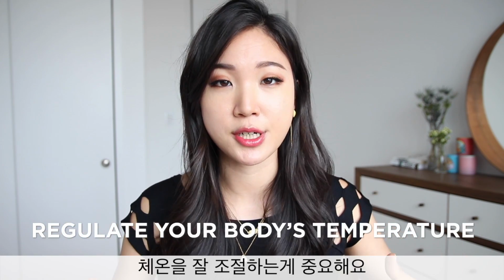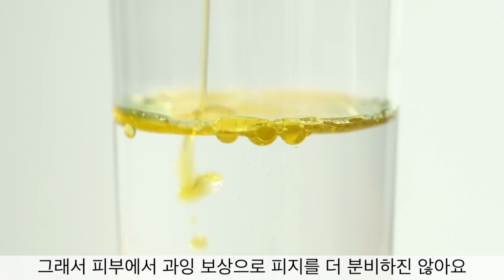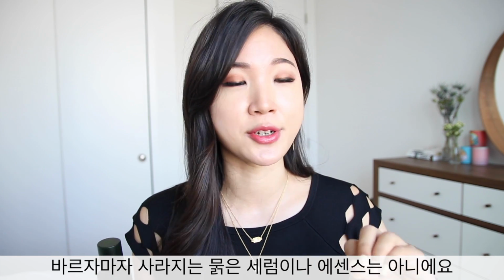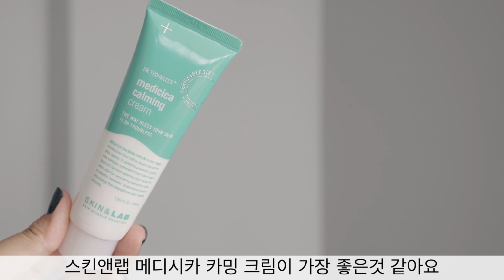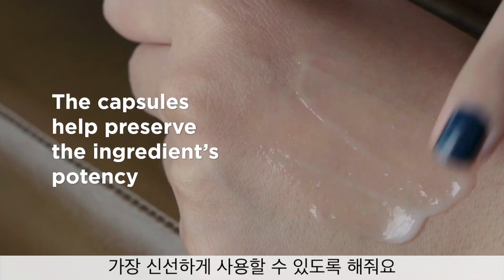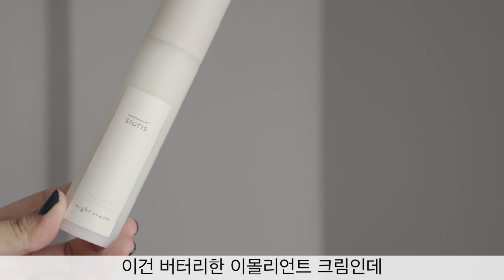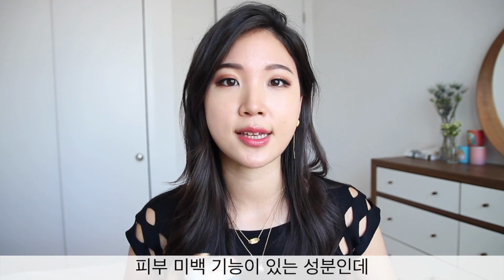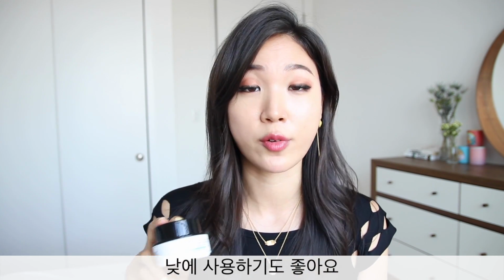✨Best Moisturizers for Acne-Prone, Oily, Combo, Dry & Sensitive Skin • Fresh Summer GLOW 2019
🌴 Let’s hear it for refreshing, hydrating SummerSkincare!

Skin&Lab Medicica Calming Cream

»  M O R E   S U M M E R   S K I N C A R E «

So if you've found the information on my channel useful, this is a small way to support it. As a content creator, I have the privilege to be sent products from brands for PR purposes. This, however, does not influence my content ideas and opinions of the products.

KraveBeauty ownership: KraveBeauty is my own skincare brand that I founded in December, 2017. While the thoughts and opinions that I share on my channel are always genuine, I must acknowledge the direct relationship that I have to KraveBeauty. Thank you for your continued support and understanding, I would not have been able to found KraveBeauty without my PalmPalmFam.

My background: Please note that I'm not a healthcare professional or qualified cosmetic chemist. I do my best to quote credible sources, bring perspectives from various expertise and sometimes with the help of our research assistant team. But medical research is complex and I can't guarantee the information on this channel is error-free. So feel free to do your own research according to your skin & health concern. I always welcome feedback to correct any misleading information. So please take this as entertainment and not as medical information.

Thank you for your support! Love, Liah x 🌴